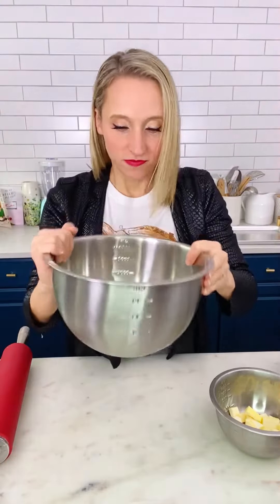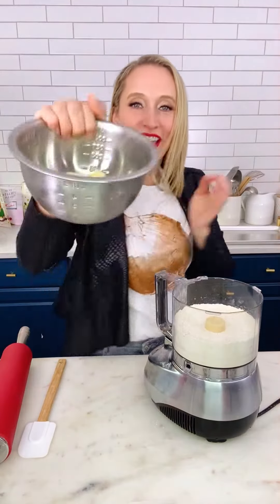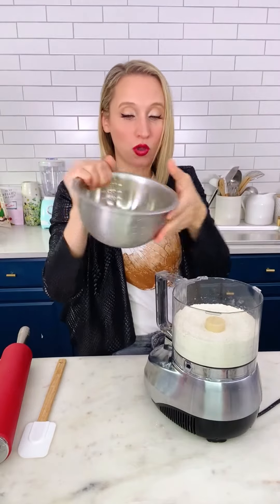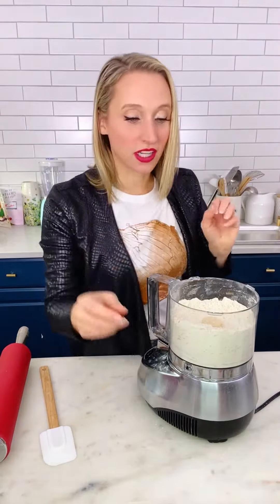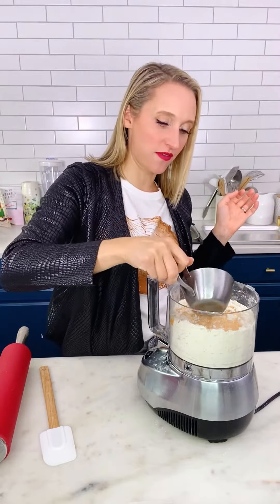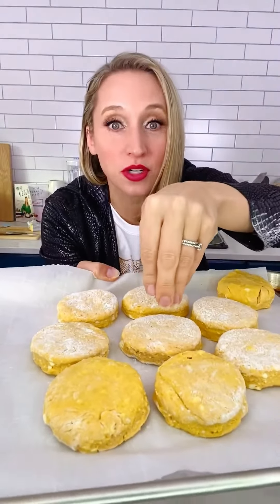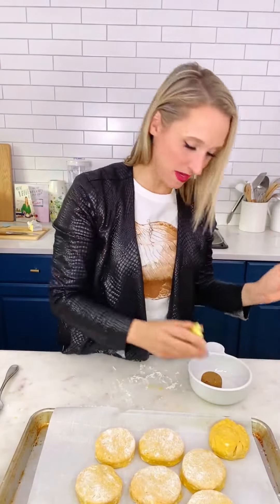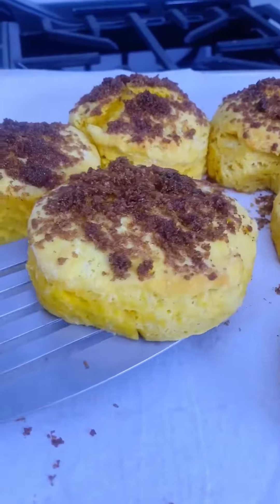Carrot Biscuits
RECIPE ⬇️

From MoreVeggiesPlease!

Makes 8-10 biscuits

½ cup unsalted butter (1 stick) + 4 Tbsps for basting
1 cup carrot juice, chilled
½ cup heavy cream
3 cups all-purpose flour
1 Tbsp baking powder
1 Tbsp granulated sugar
1½ tsp kosher salt

Topping👇🏻
¼ cup brown sugar
½ tsp cinnamon

1. Cut ½ cup butter into ½” pieces, then place back in the fridge to keep it as cold as possible until needed. In a small bowl, combine carrot juice and heavy cream, then place in the fridge to chill as well until needed.

2. Preheat oven to 425°F. Prepare a baking sheet with parchment paper or cooking spray. Pulse flour, baking powder, 1 Tbsp sugar, and the salt together in a food processor. Add the ½ cup butter and pulse again until you get a mixture like coarse meal, then add the carrot juice and heavy cream and pulse just combined.

3. Place dough on a floured surface and knead 5-6 times until it has a uniform consistency. Roll it out into a 1”-thick disc and then cut out the biscuits using a 2½-inch biscuit cutter. Be sure to cut straight up and down without twisting the cutter, and dip the cutter or knife in flour repeatedly to keep it from sticking. Knead scraps together, re-roll, and cut more biscuits until all the dough has been used.

4. Transfer the dough rounds carefully to the baking sheet without pressing on their sides, placing them close together (about ½” apart) in order to help them rise.

5. In a small pan over medium heat, heat the remaining 4 Tbsp butter until melted, then remove from the heat. Combine the ¼ cup sugar and cinnamon in a small bowl.

6. Baste the tops of the biscuits with half of the melted butter and sprinkle each biscuit with 1 to 1½ tsps of the cinnamon-sugar mixture.  Place the biscuits in the oven and bake until they are fluffy and lightly golden brown—about 15 minutes.

7. Remove the biscuits from the oven and baste them once more with the remaining butter.